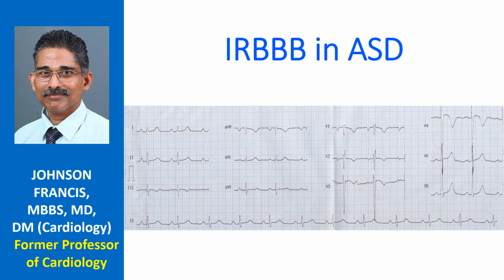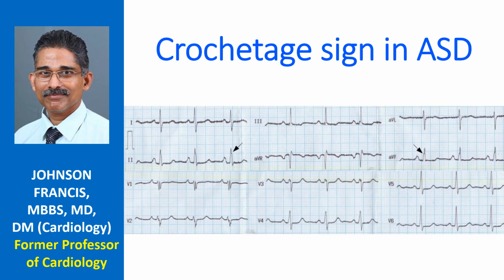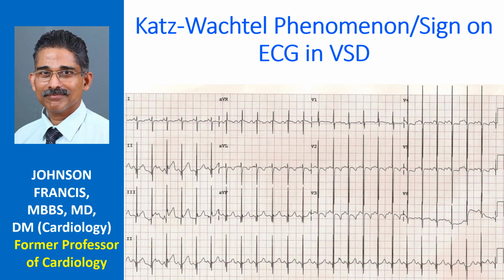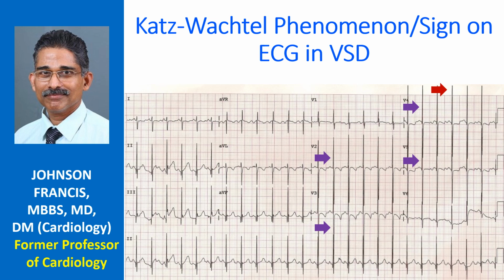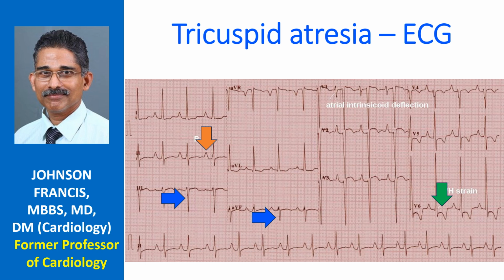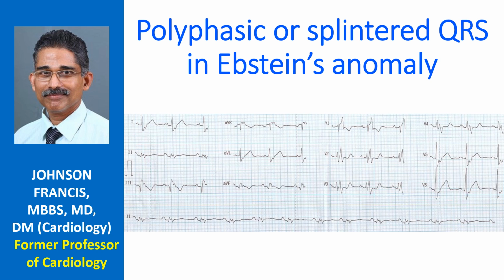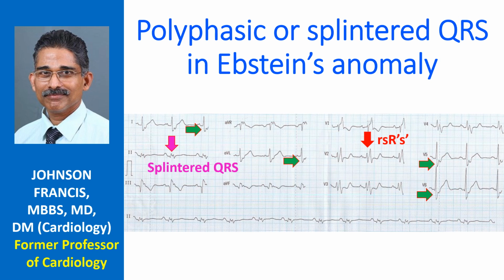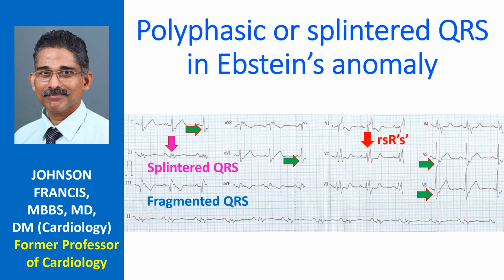Few ECGs in Congenital Heart Disease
Few ECGs in Congenital Heart Disease, including atrial septal defect with crochetage sign and incomplete right bundle branch block (IRBBB), ASD with severe pulmonary hypertension, Katz-Wachtel phenomenon in large ventricular septal defect, tricuspid atresia and polyphasic or splintered QRS in Ebstein's anomaly